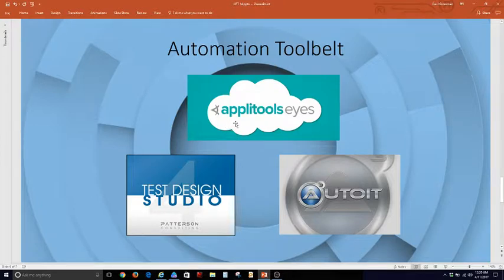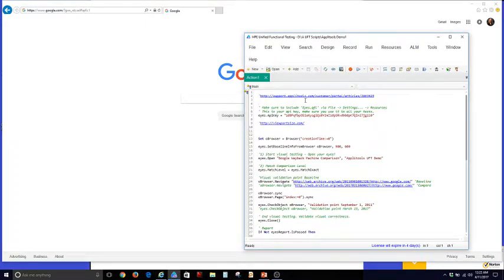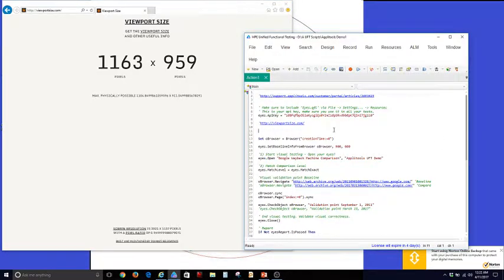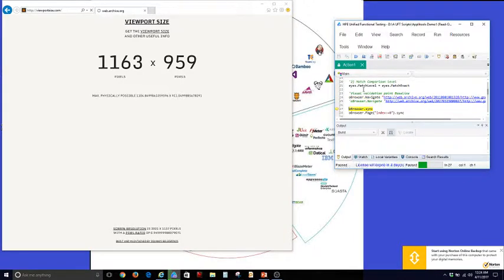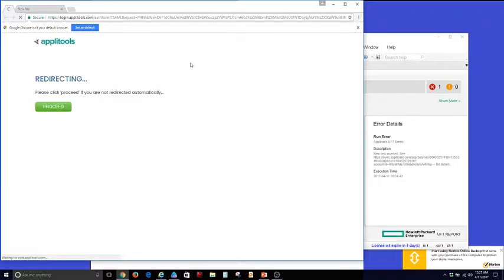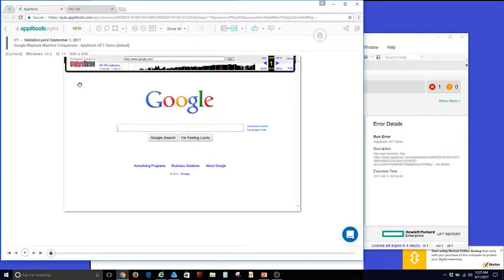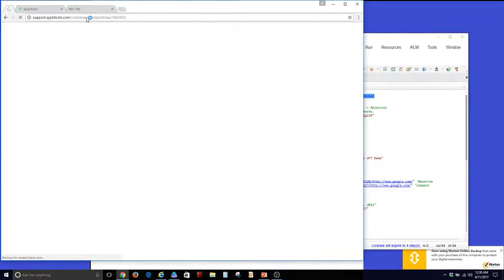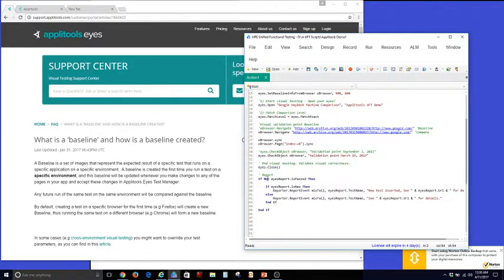Applitools Eyes Demo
Paul does a demo of Applitools Eyes using UFT 14 comparing samples of Google's front page six years apart.